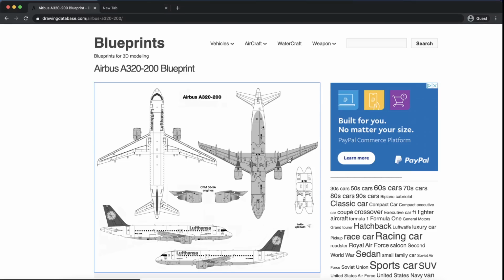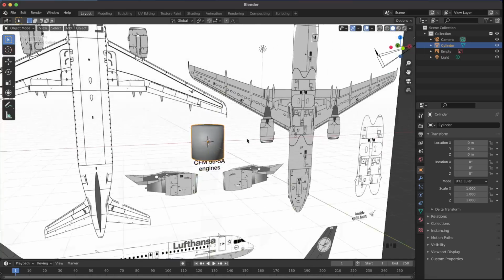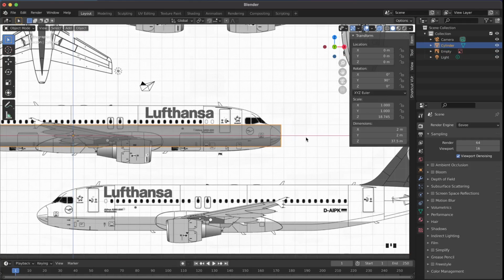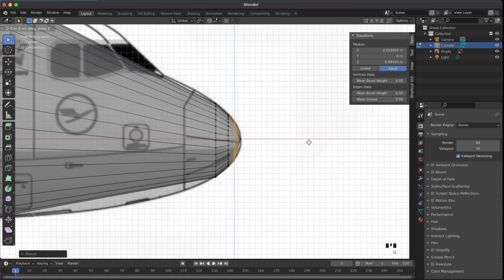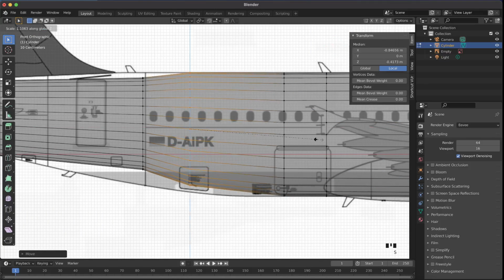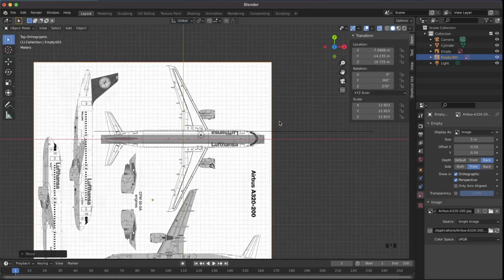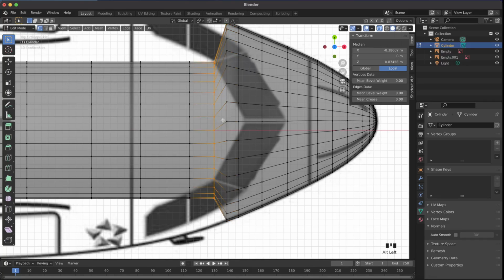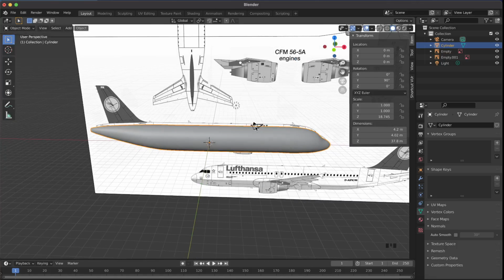[Remake] How to make a plane in blender!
Hello!

This version is a bit improved and better, so I do recommend you watching this if you are new.